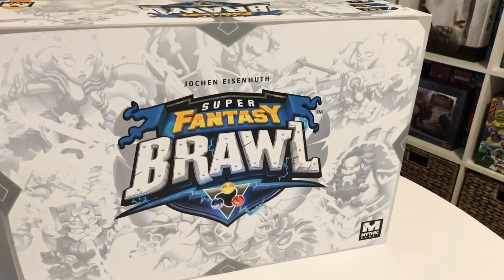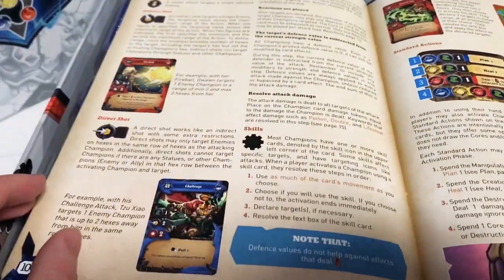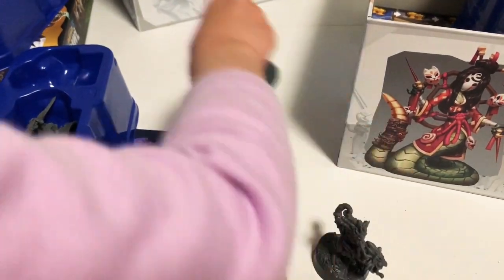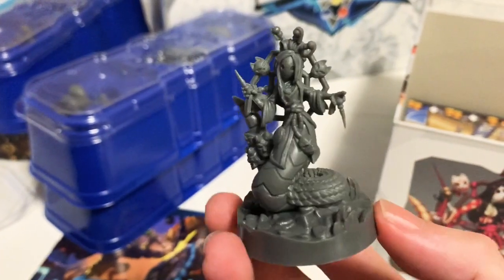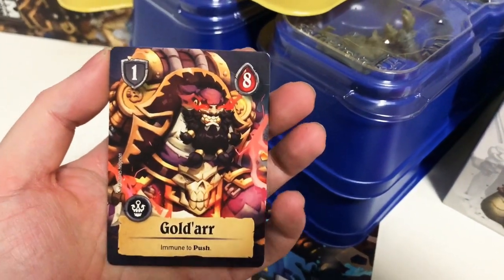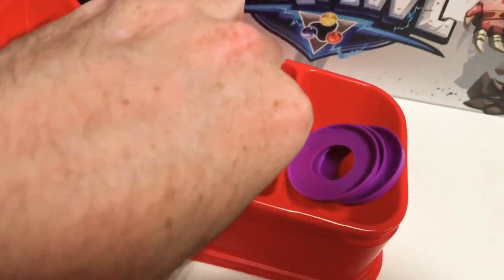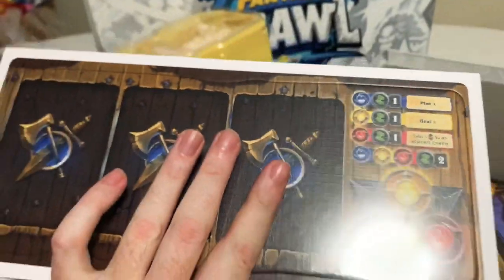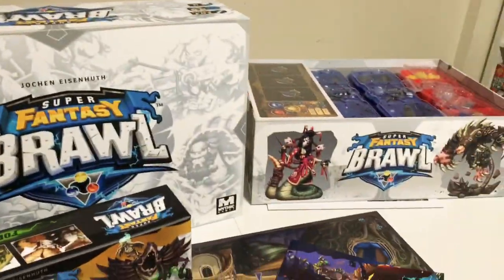Super Fantasy Brawl Kickstarter Edition Unboxing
An unboxing video for Super Fantasy Brawl Kickstarter Edition by Mythic Games.